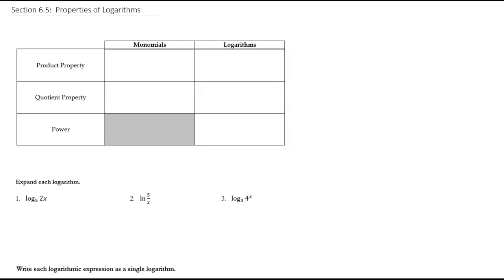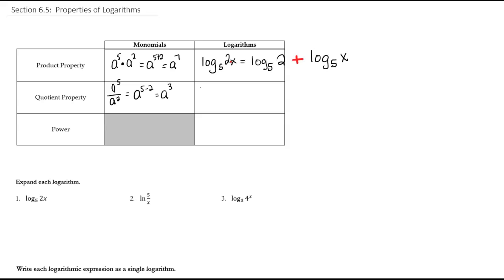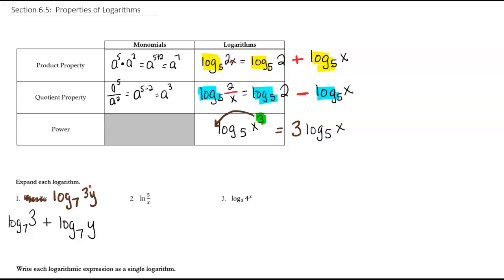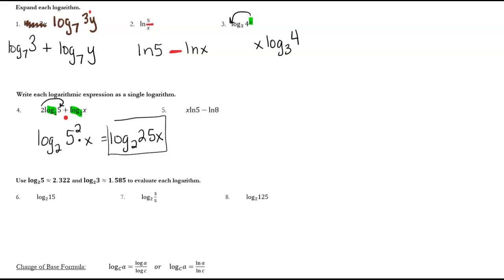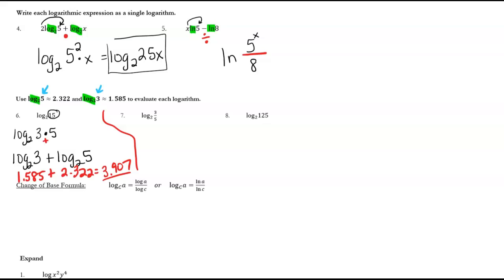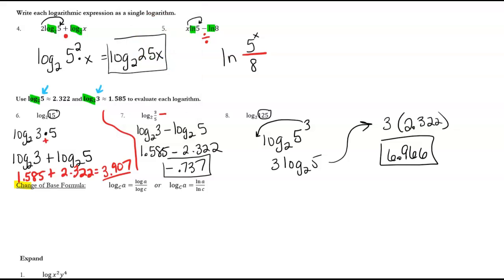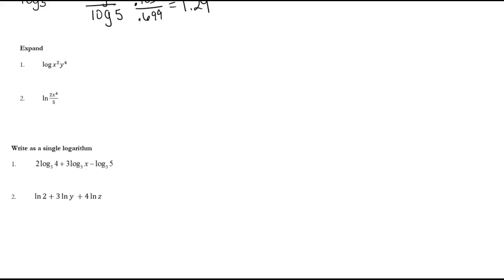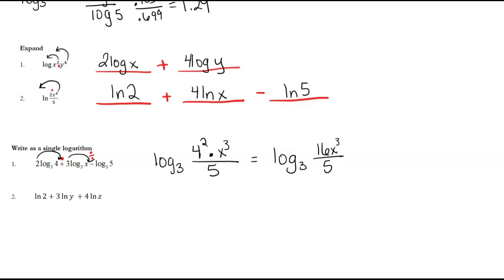Section 6.5: Properties of Logarithms